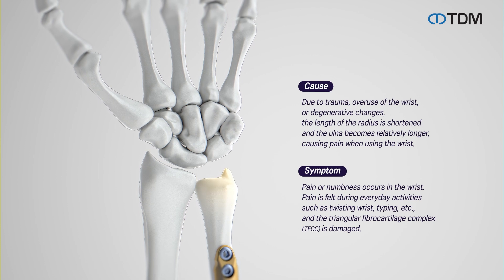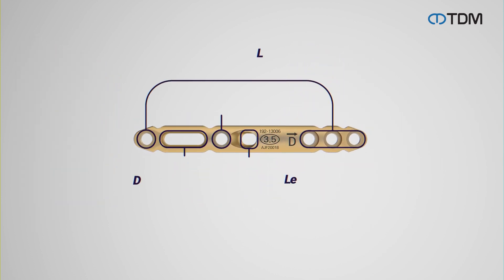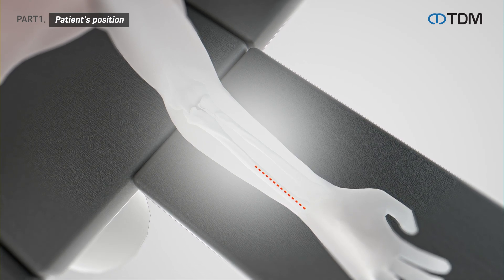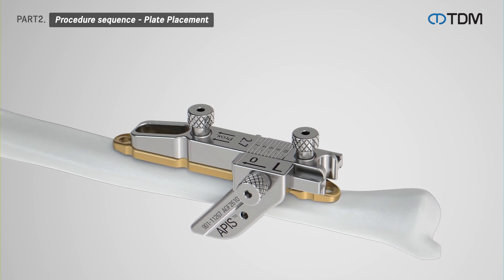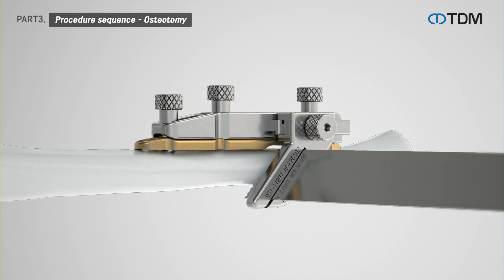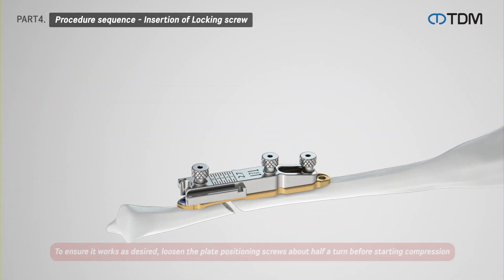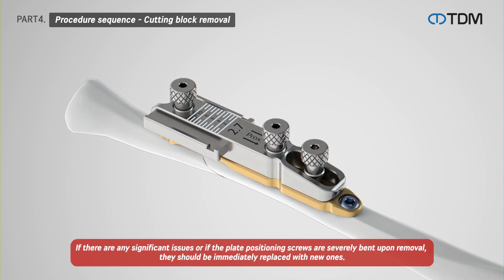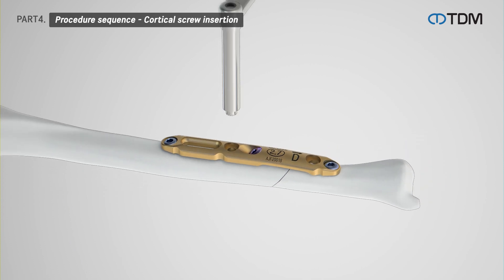[TDM Korea] Ulna Shortening System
[Ulna Shortening System] Surgical Technique for Ulnar Impaction Syndrome

Discover the TDM Ulna Shortening System, a specialized solution for the surgical management of ulnar impaction syndrome through precise ulna shortening and stabilization of the distal radioulnar joint (DRUJ).

This system is designed to provide orthopedic surgeons with intuitive instrumentation and advanced implant technology for reliable and reproducible outcomes.

Key Features of the Ulna Shortening System:

🔹 Anatomical Plate Design: Contoured to the ulna for a better fit and reduced soft tissue irritation.
🔹 Low-Profile Construction: Minimizes the risk of implant prominence and discomfort.
🔹 Precision Instrumentation: Streamlines the procedure for efficient and accurate bone resection and fixation.

Clinical Applications:

The Ulna Shortening System is specifically developed for the surgical treatment of ulnar impaction syndrome and related conditions requiring ulna shortening osteotomy. It offers dependable fixation and ergonomic handling for both standard and complex cases.